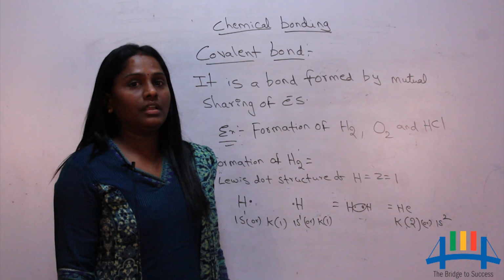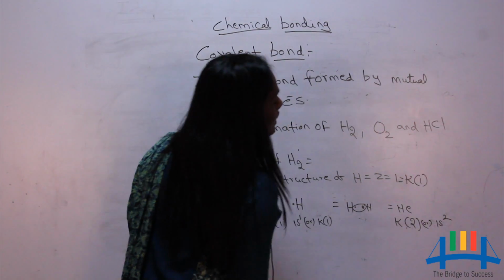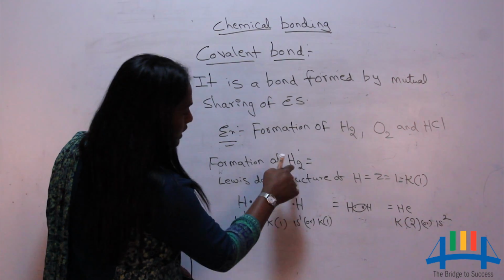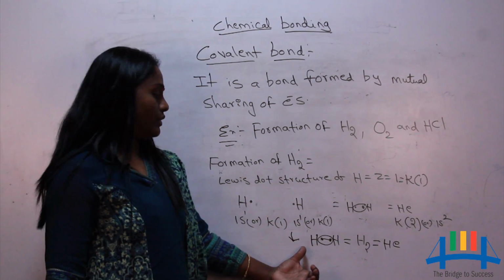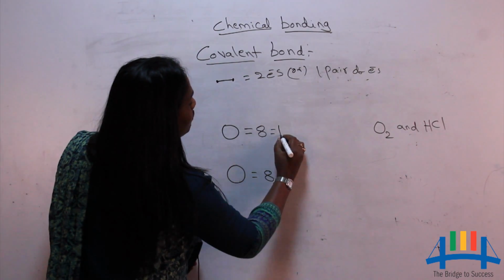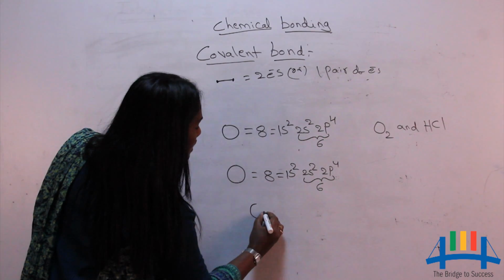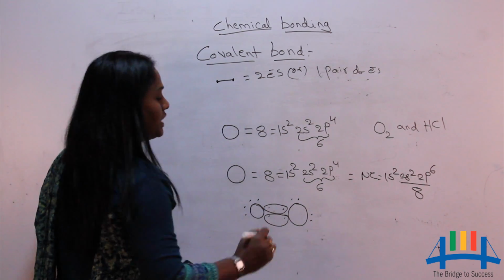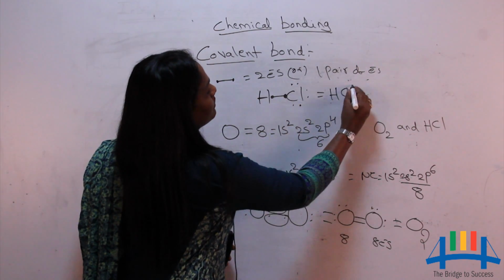Covalent bond (chemistry class 7,8,9,10)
This video covers the topic covalent bond